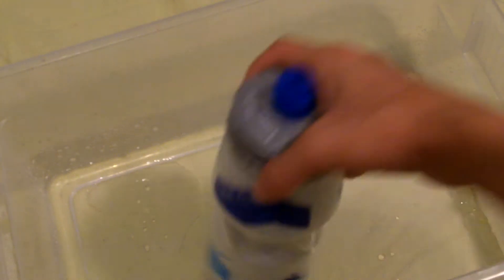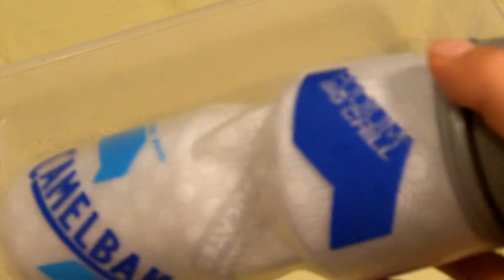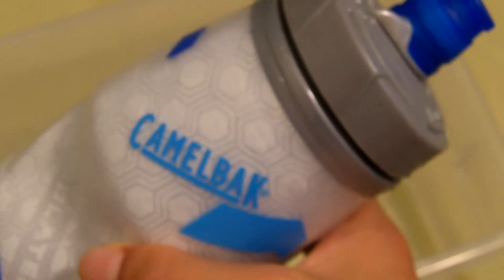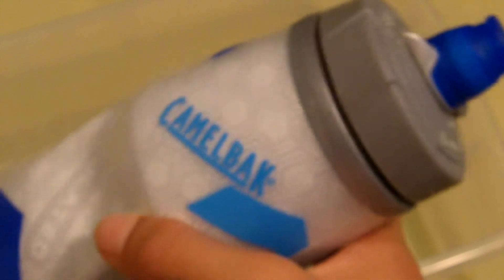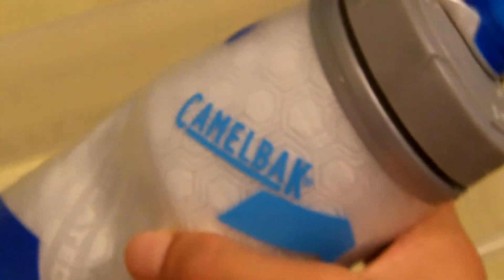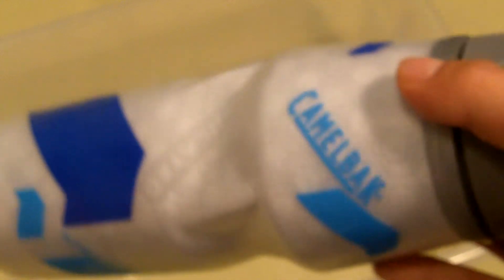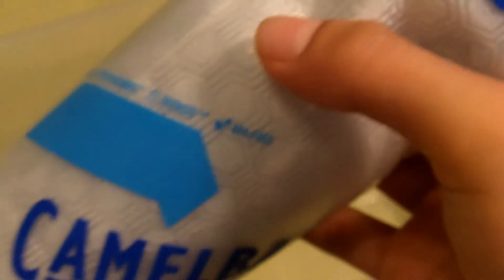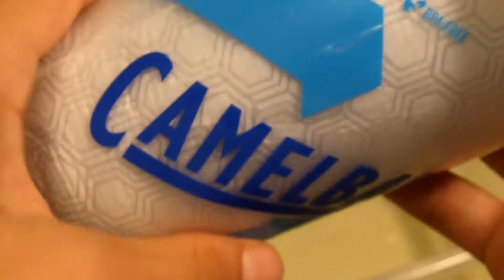Camelbak Podium Big Chill Review!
A quick look at the camelbak podium big chill water bottle. It is really amazing!